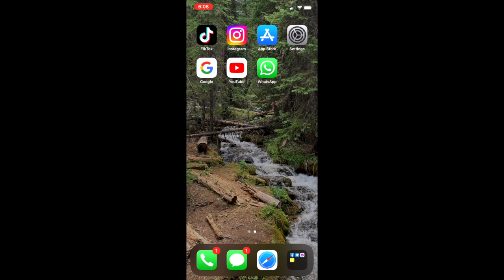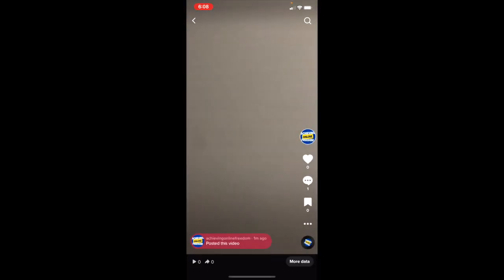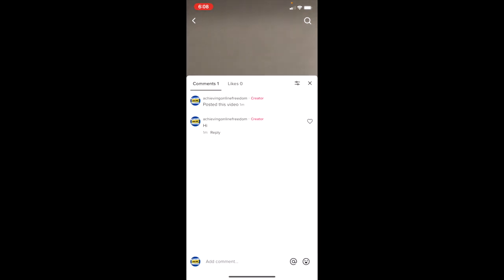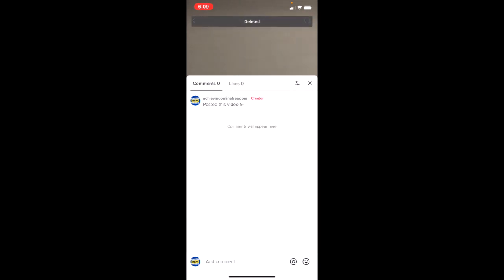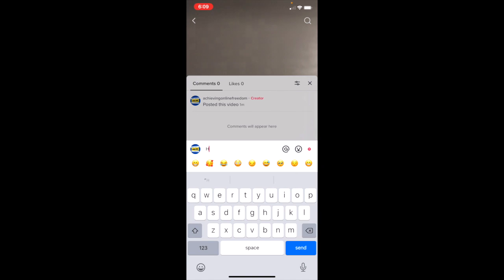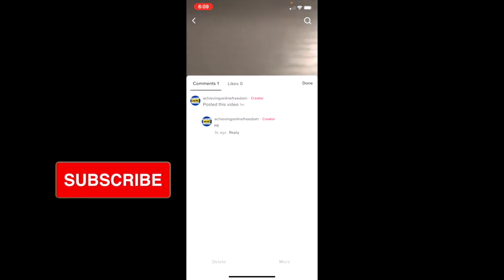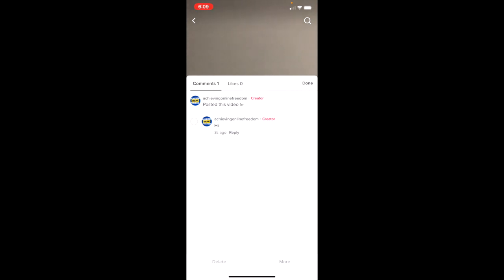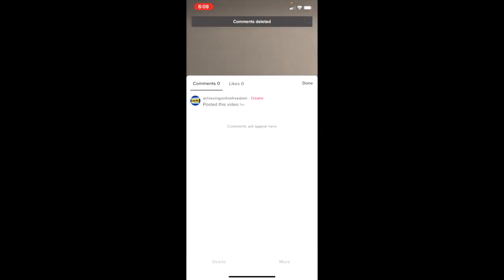How to Delete Comments on TikTok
Learn how to delete your comments on TikTok. You want to go to the video that you commented on and you simply want to hold down your comment. You will have many options and one of those options will be to delete the comment.